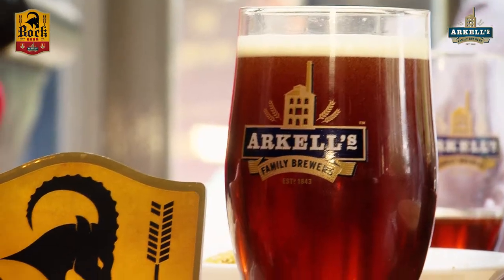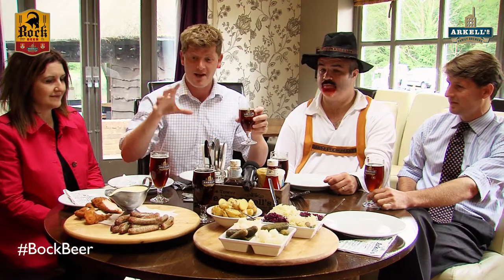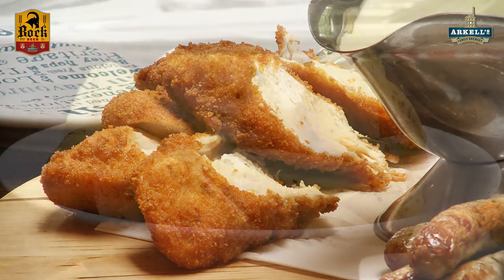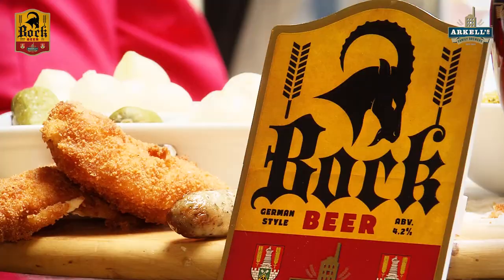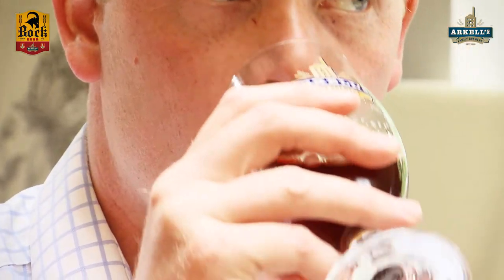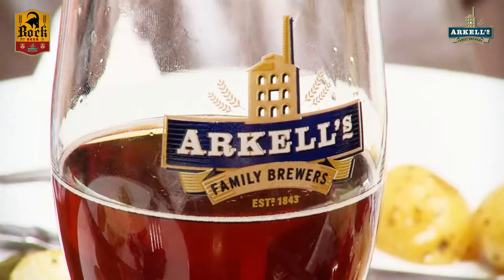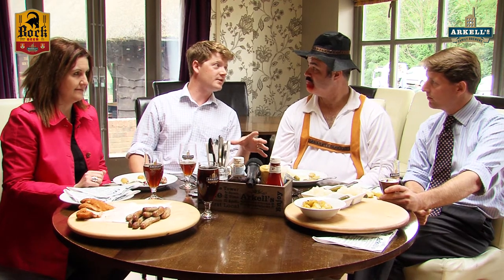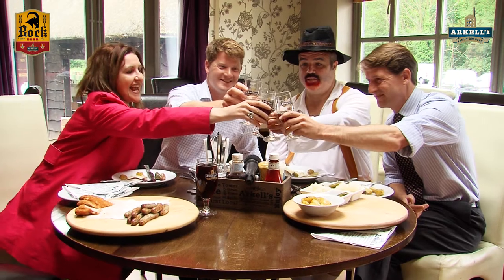Bock Lager - Arkell's Brewery.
Arkell’s Bock Beer is brewed from lager yeast, fermented for a month with dark caramel toasted flavours coming from the malt, and very little bitterness with a velvety smooth light finish. At 4.2% ABV it’s also unusual for being a dark larger, when most modern lagers are light in colour.

Alex invited George Arkell to The Sun Inn at Coate Water, Swindon to taste the beer alongside some proper German food, along with landlord Andy Moss and his wife Julie.